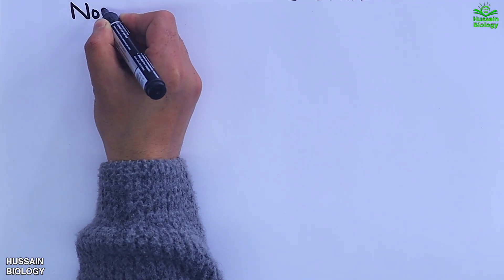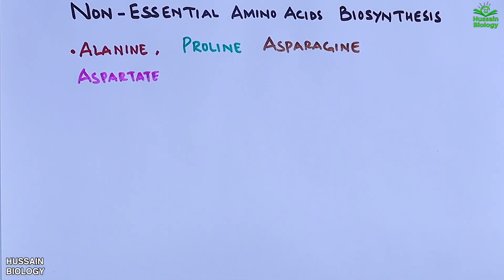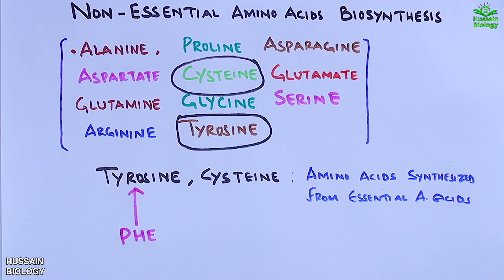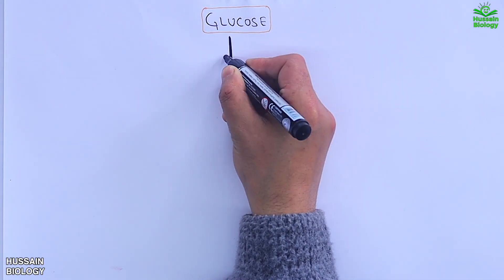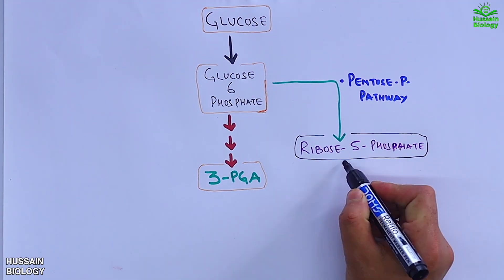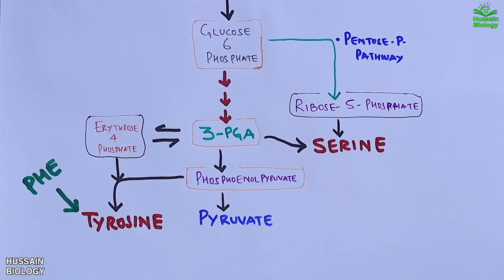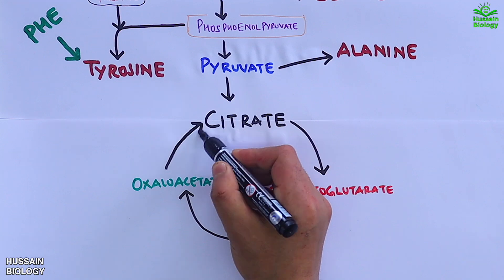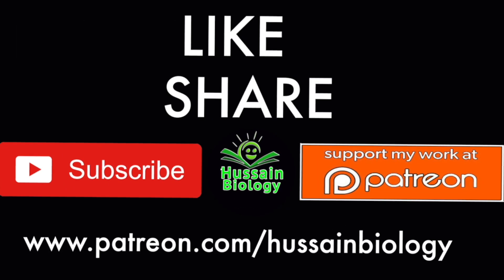Biosynthesis of Non Essential Amino Acids | Basic Overview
Six other amino acids are considered conditionally essential in the human diet, meaning their synthesis can be limited under special pathophysiological conditions, such as prematurity in the infant or individuals in severe catabolic distress These six are arginine, cysteine, glycine, glutamine, proline, and tyrosine. Six amino acids are non-essential (dispensable) in humans, meaning they can be synthesized in sufficient quantities in the body. These six are alanine, aspartic acid, asparagine, glutamic acid, serine,and selenocysteine (considered the 21st amino acid). Pyrrolysine (considered the 22nd amino acid),which is proteinogenic only in certain microorganisms, is not used by and therefore non-essential for most organisms, including humans.

The limiting amino acid is the essential amino acid which is furthest from meeting nutritional requirements.This concept is important when determining the selection, number, and amount of foods to consume because even when total protein and all other essential amino acids are satisfied if the limiting amino acid is not satisfied then the meal is considered to be nutritionally limited by that amino acid.